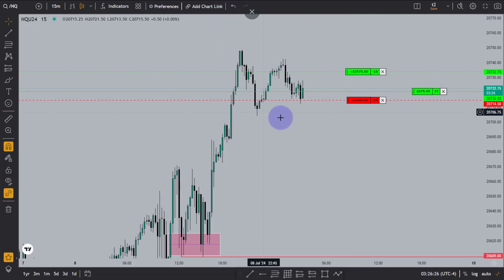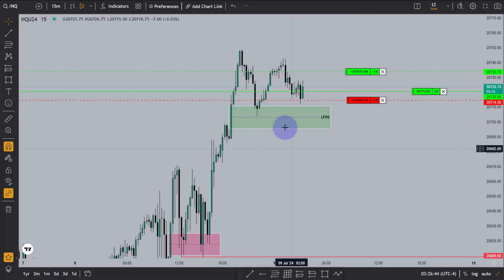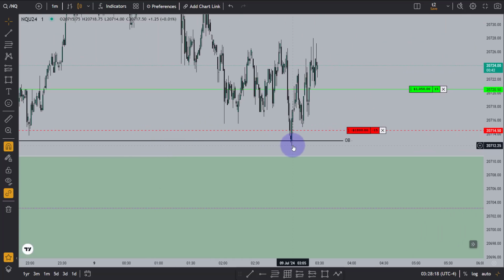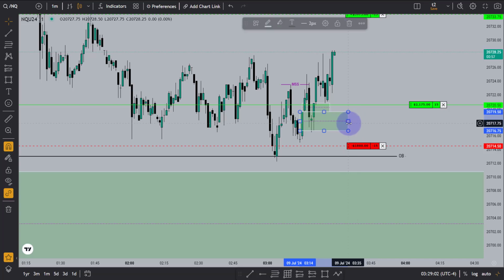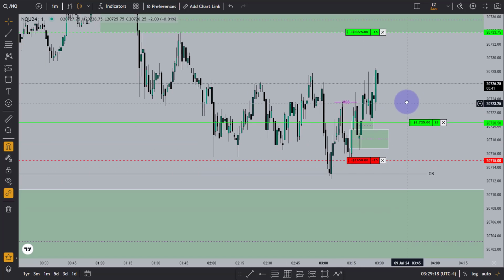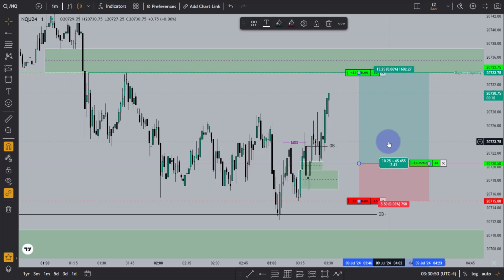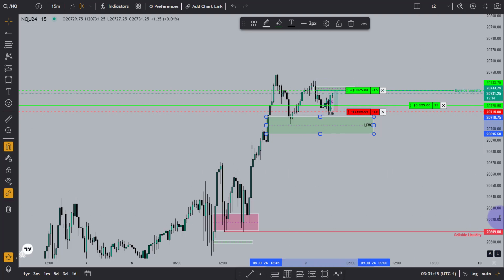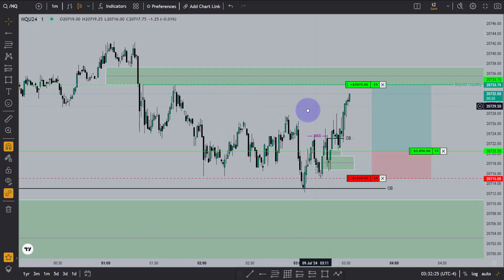ICT London Session Silver Bullet Entry